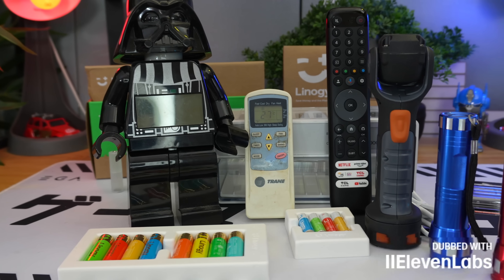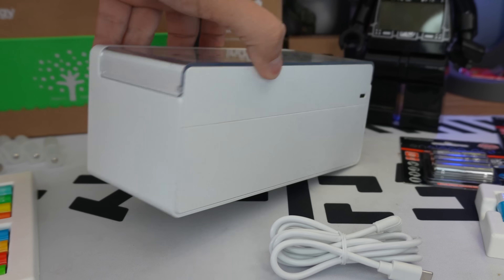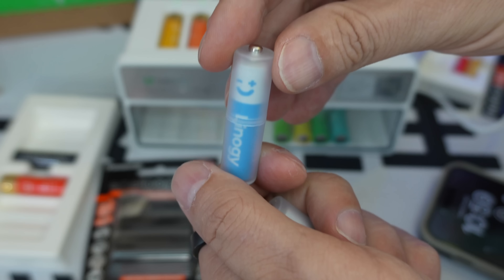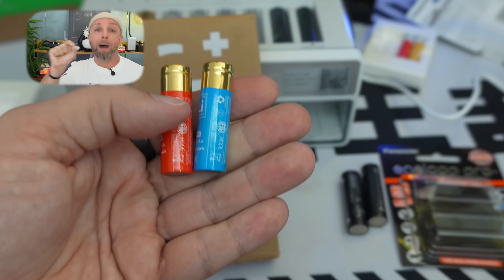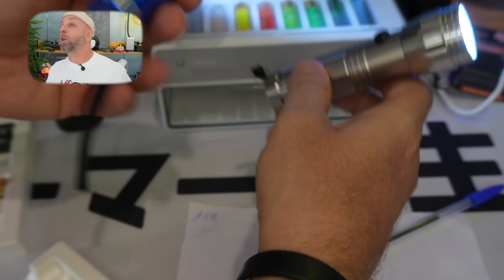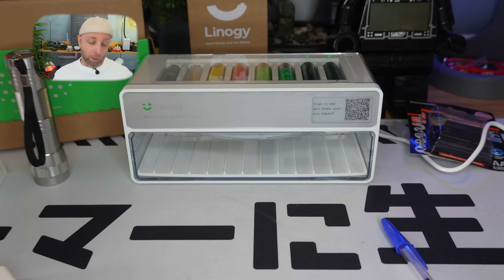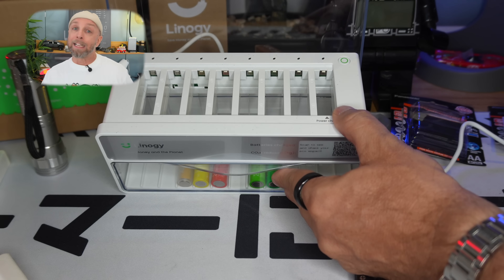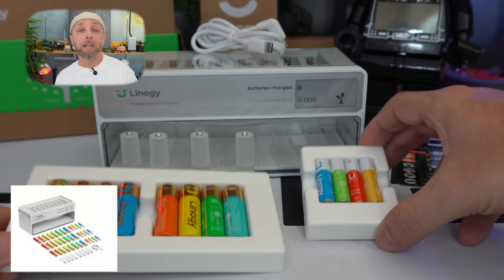Discover How Linogy Reinvents AA AAA Battery Charging with Smart Lithium Power!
Discover in this in-depth review how Linogy is revolutionizing the world of AA/AAA battery charging with its new smart lithium batteries and intelligent charger!

Complete comparison with Eneloop, real-life tests, endurance, power, fast charging, and full compatibility with all major brands. Get all the tips to choose the best rechargeable batteries for your devices in 2025!

By GLG